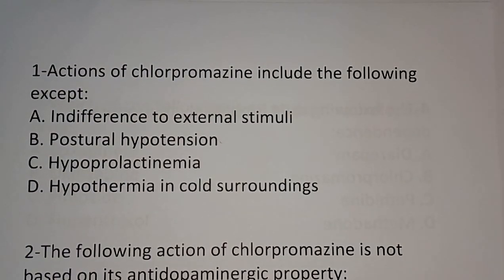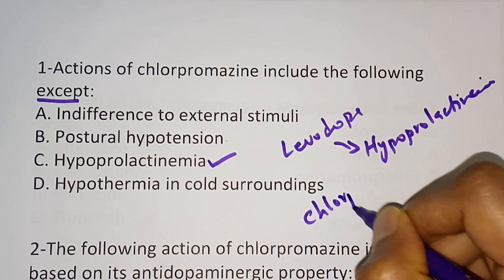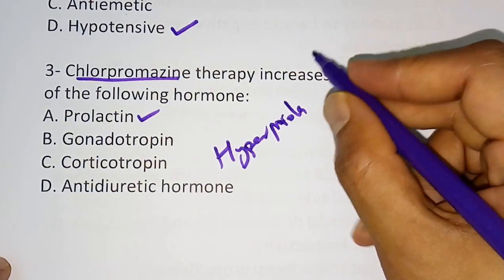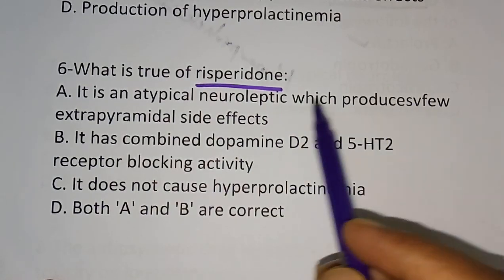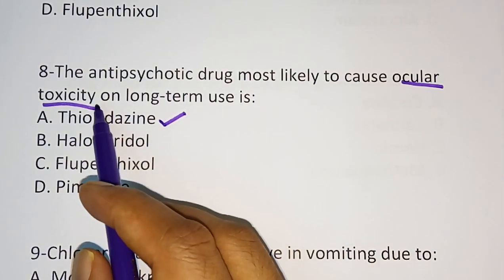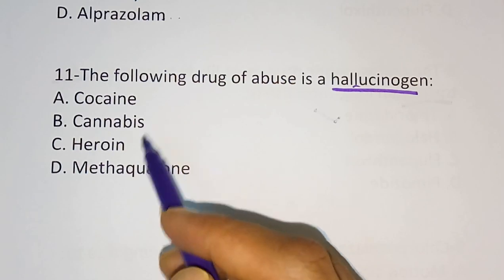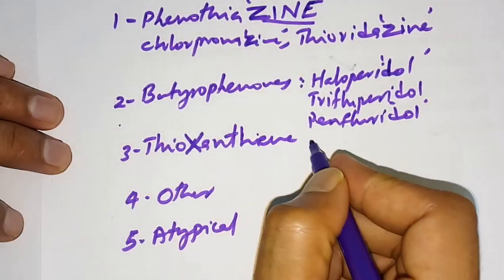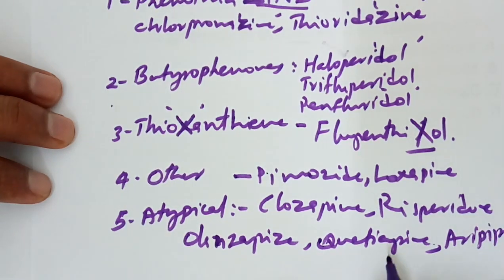PHARMACY| PHARMACOLOGY- ANTI PSYCHOTIC DRUGS (NEUROLEPTICS)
PHARMACOLOGY-
THIS VIDEO CONTAIN IMPORTANT MCQS ON  ANTI PSYCHOTIC DRUGS .This video will be very helpful for those who is preparing for the pharmacist competitive exams like government pharmacist,gpat, niper, drug inspector, prometric etc. in coming videos you can expect different videos chapter-wise. So kindly watch this video completely and if you like this video press the subscription button.

NS Pharma